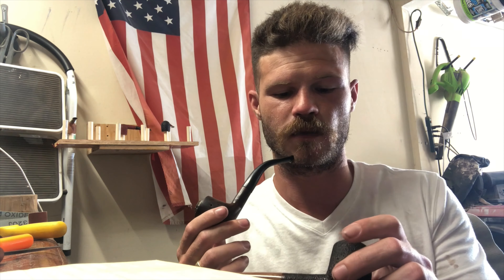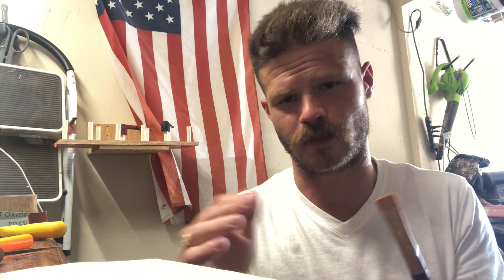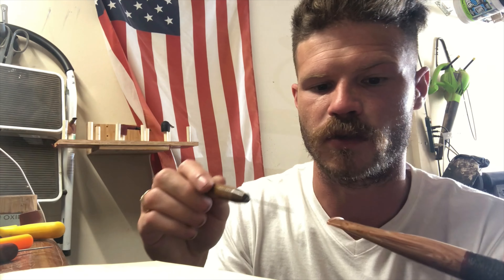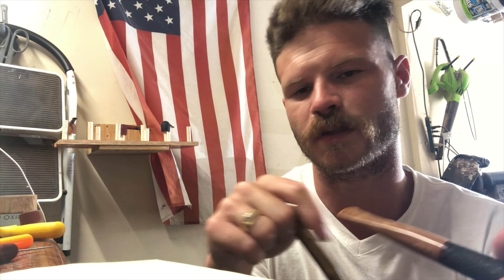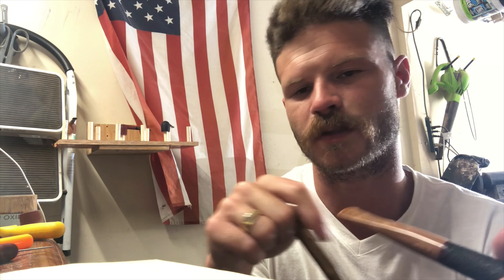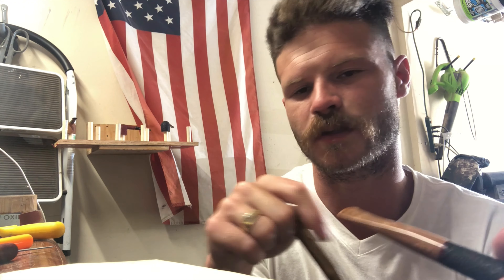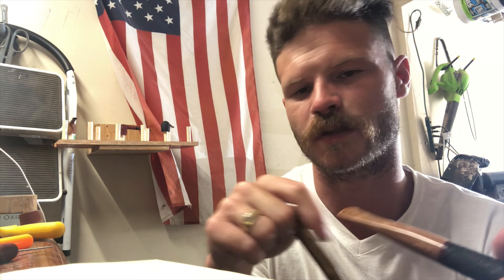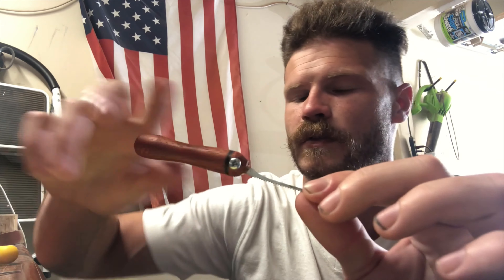Tobacco Pipe Slot Funneling Tool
There are a couple of tools that you can use to funnel the slot of a pipe stem, but I recommend grinding a jigsaw blade down to fit in the airway, attaching it to a handle, and using that.

This particular blade is a DeWalt, but any of the good, name brands will serve you just as well.

Let me know if you have any questions or comments in the comments down below, I'd love to help :)

Happy Pipemaking!